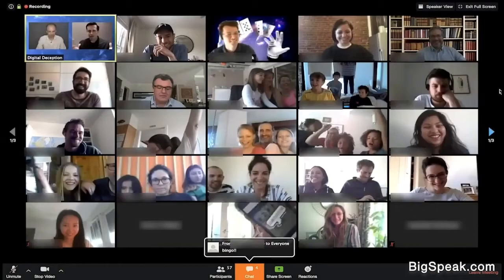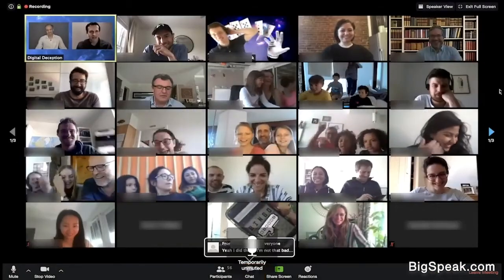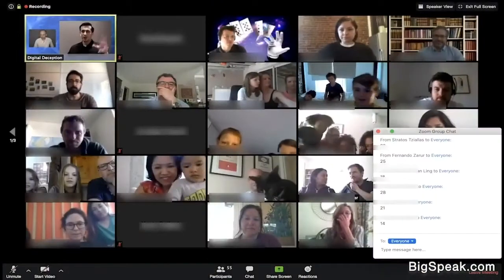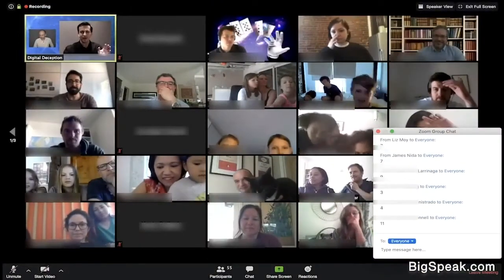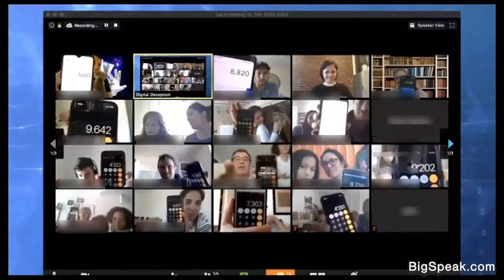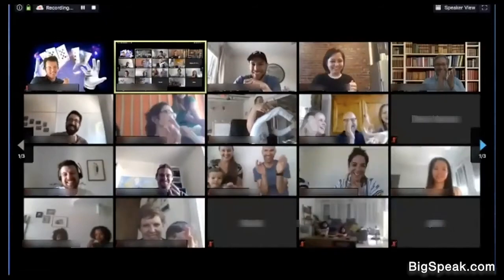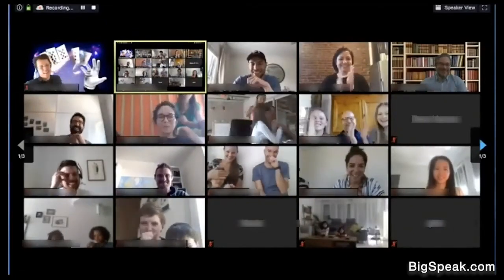Digital Deception - Virtual Show Alakazoom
Digital Deception merges interactive magic with technology to create a unique presentation that forces audiences to re-examine what’s possible in today’s modern world. In addition to traditional stage performances, the duo’s original material can be performed online as well, making this act particularly well-suited for virtual meetings, webinars, and video conferences. Digital Deception’s tech-based magic effects allow the virtual event participants to interact with the magic right on their phones and screens.

This unconventional show is a collaboration between two of the country’s most exciting practitioners of magic: Doug McKenzie and Ryan Oakes. McKenzie has been profiled on CNN Tech, performed for royalty, and created original magic for countless televised specials. Oakes has performed at The White House, been profiled by Forbes, and appeared in almost every U.S. state. Both McKenzie and Oakes bring their deep knowledge of illusion and their love of technology to the show, which debuted in 2017.

Why Book Digital Deception For Your Event
Fusing technology with magic, Digital Deception offers an original concept that audiences are sure to have never seen before. They will be amazed as technological feats are performed before their eyes.